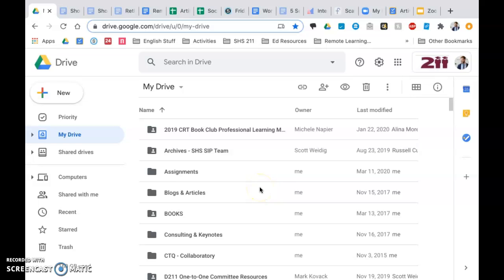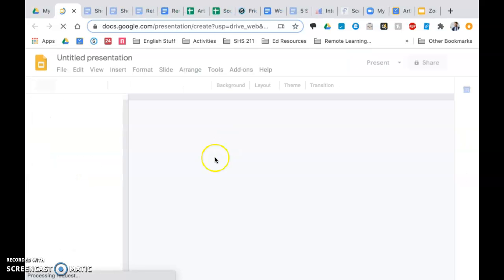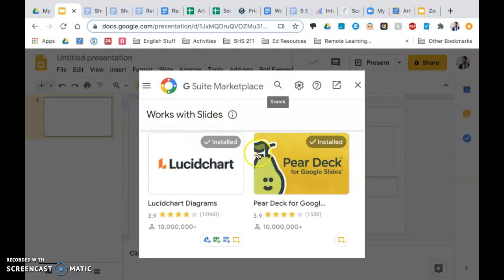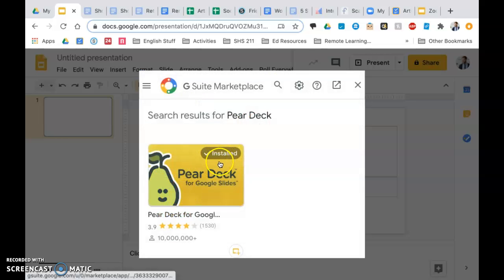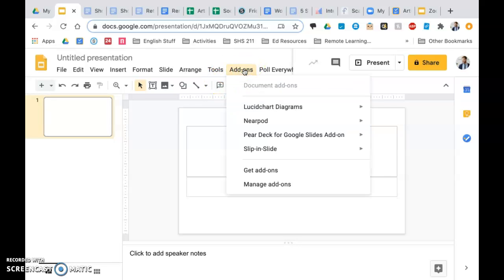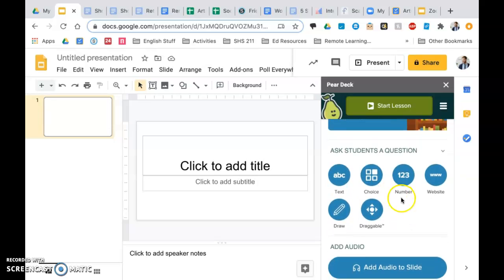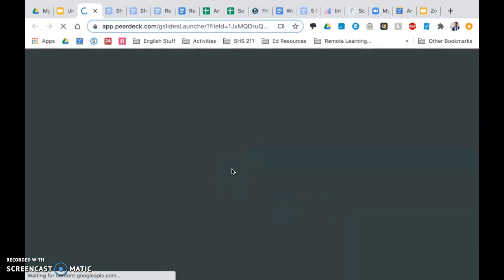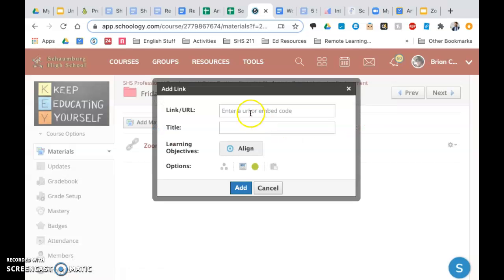How to Create and Publish a Pear Deck